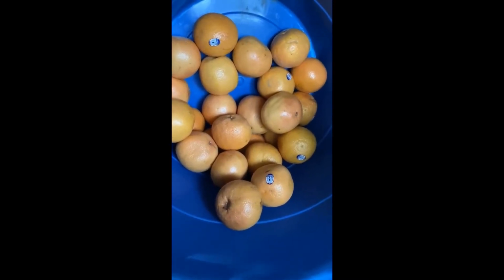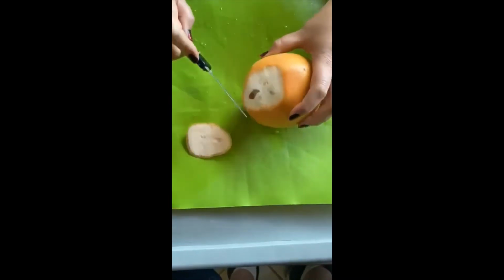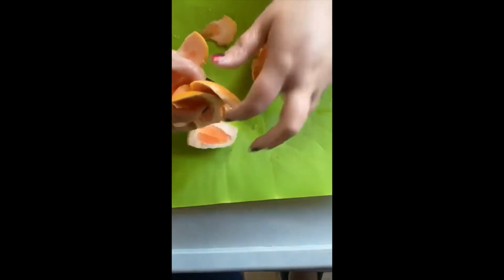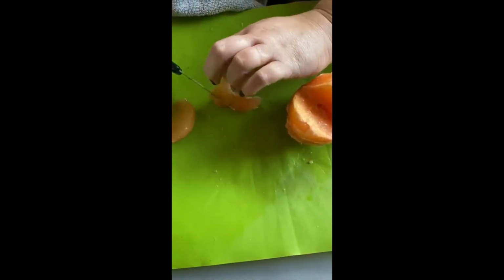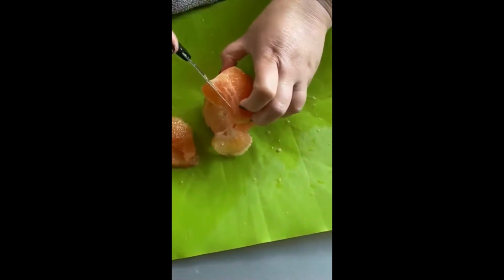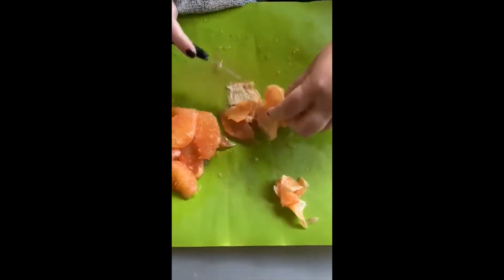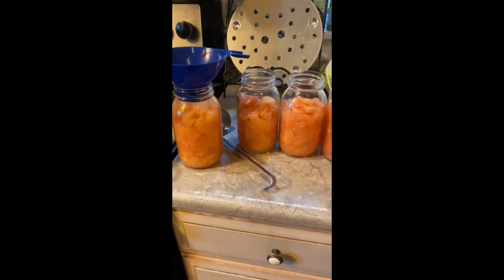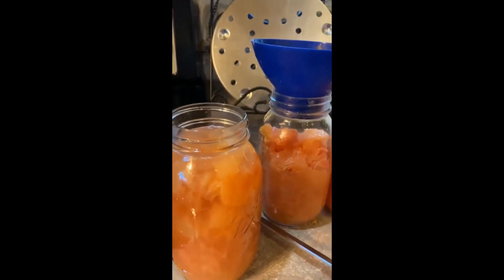Canning Grapefruit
This video will show you how to peel, section and can grapefruit.